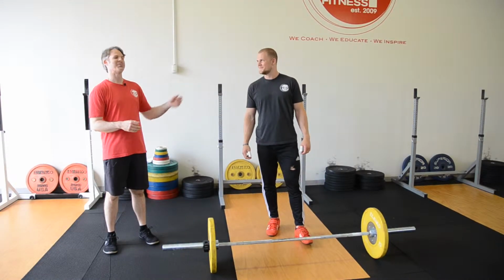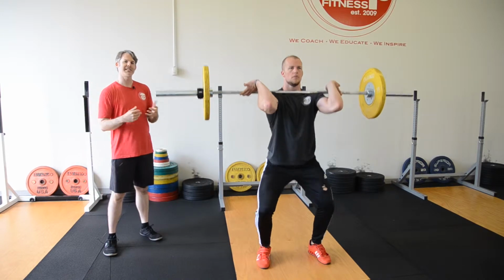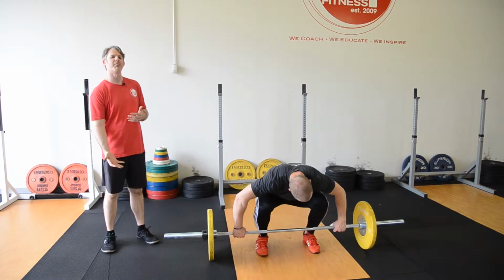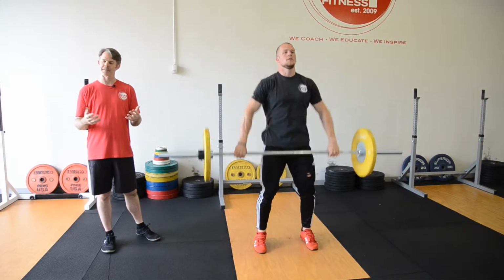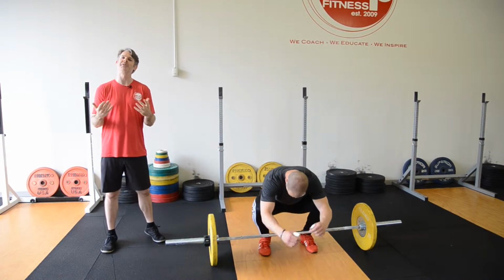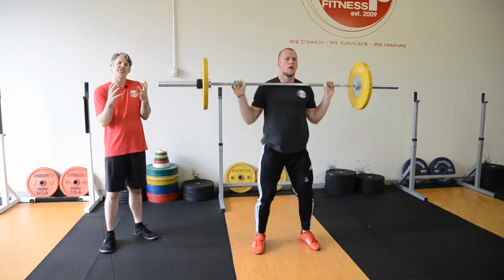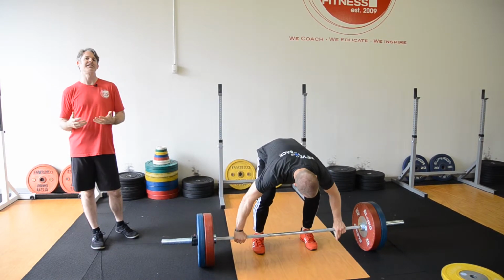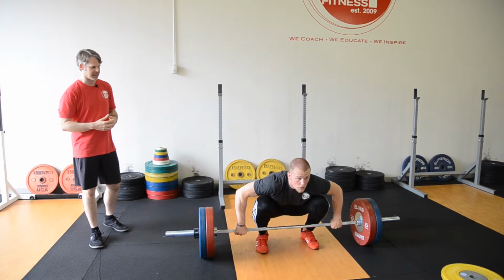THE CLEAN Pt. 3: Weightlifting tutorial, How to Clean (Full Clean) - TECHNIQUE HUB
The Clean for Olympic Weightlifting. Third and final video in our three part tutorial on how to perform the weightlifting clean.

--Olympic Weightlifting is one of the faster growing sports in America. Lauded for its development of strong and fast individuals, performing the Snatch and the Clean and Jerk will undoubtably produce a powerful athlete. That being said, these movements are complex. Position is everything in weightlifting and performing the lifts properly and with correct form will ensure the gains some fast and quick.

--In this video, Michael lays all the cards on the table showing how to correctly perform the Olympic Weightlifting Clean. In addition to the full lift, this video covers programing nuances to optimize technique and shore up weaknesses. After watching, you'll thoroughly understand how to Clean.

--If you're looking for a video on how to perform the Power Clean as it pertains to the sport of Weightlifting, look know further. Master this accessory exercise today!